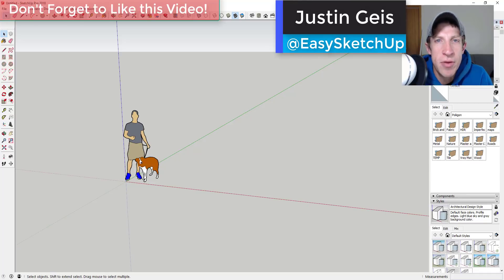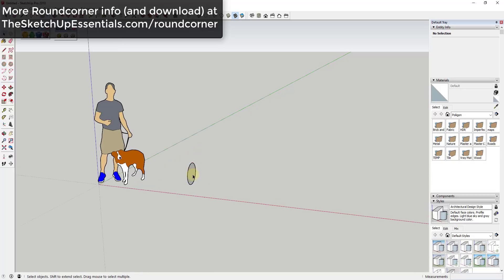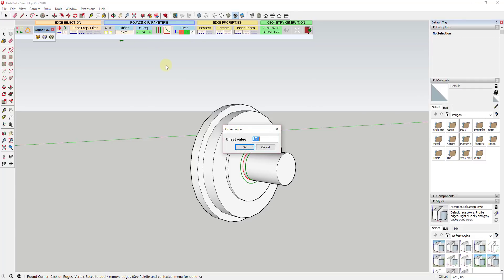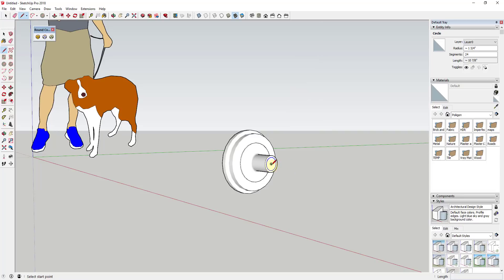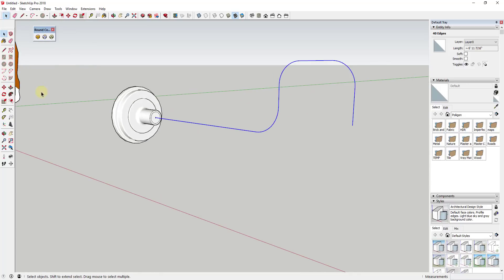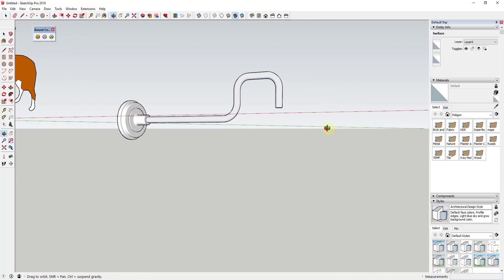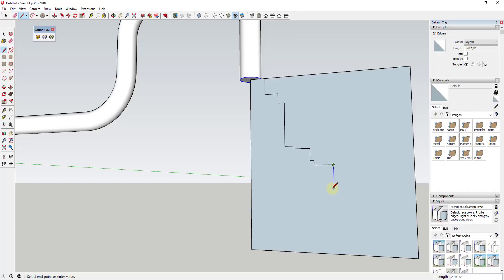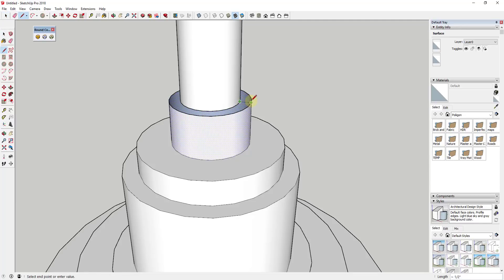Realistic Models with Roundcorner - Detailed Lamp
In this video, learn to use the extension RoundCorner to create a realistic lamp in your SketchUp models.

One common complaint with 3D models is that the edges that are created are "too perfect." This is because in real life, there's no such thing as a perfect edge. However, if you use an extension like RoundCorner from Fredo6, you can quickly round off your edges in your models and make them look more realistic.